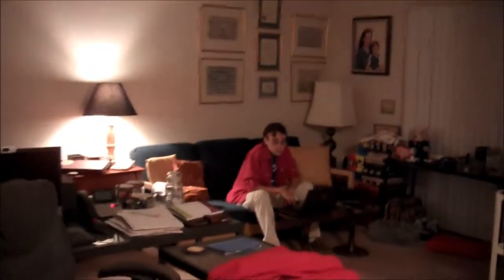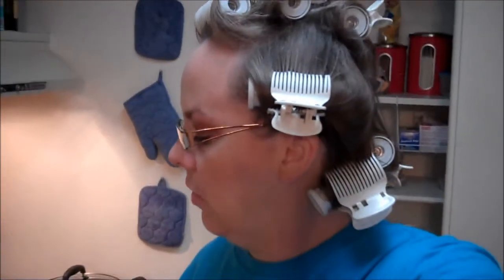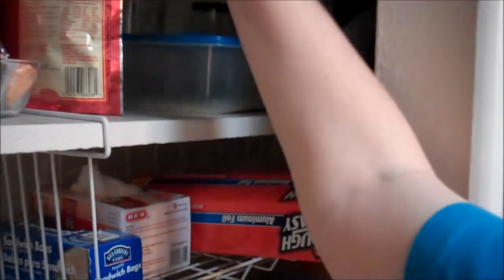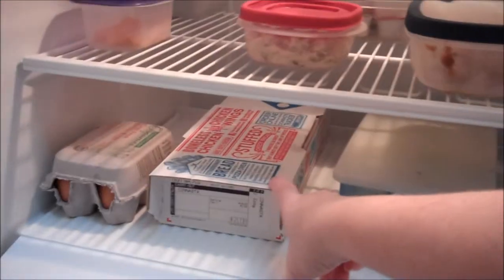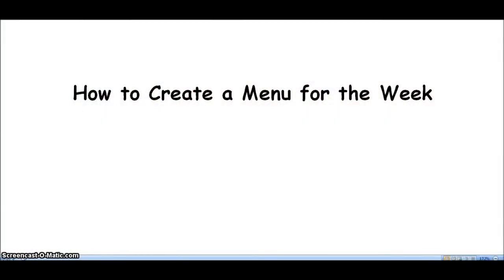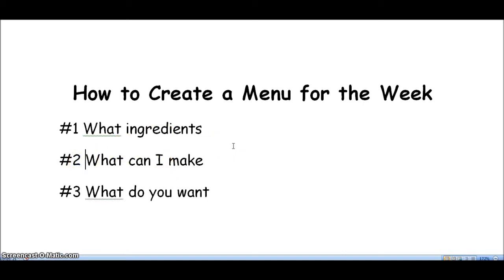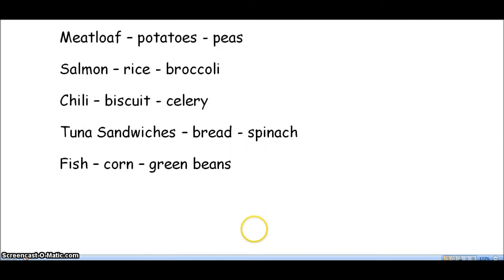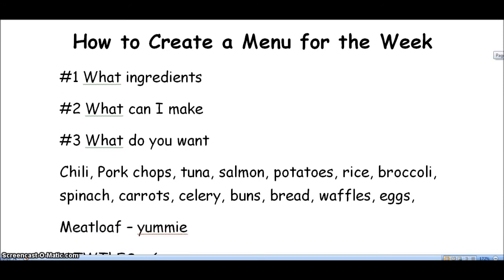MENU PLANNING & SPEND LESS ON GROCERIES - PART 1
- They say it can't be done. You can't feed 2 adults on about $50 a week. I say, "YES YOU CAN!" The main trick is knowing how to plan a menu. This is part one of a three part series on how you CAN cut costs on groceries. Included are simple tricks to save money on food by creating a menu BEFORE you shop, only buy what is on the list, and more. You don't HAVE to watch the other 2 parts, but it will sure help!

QUESTIONS to ask yourself as you begin to plan:
What do I have?
What can I make with what I have?
What do I want/need to buy?